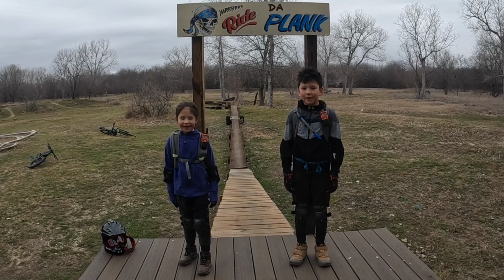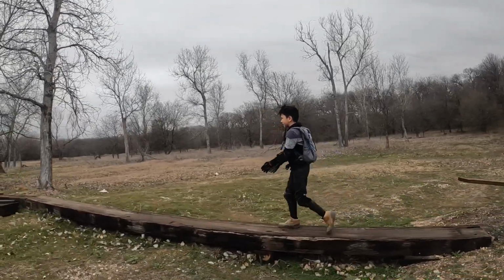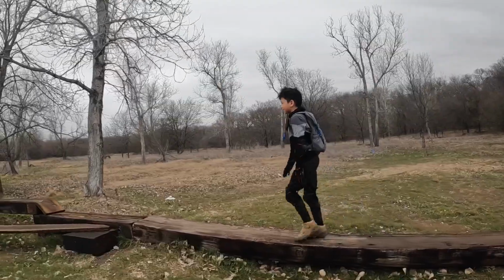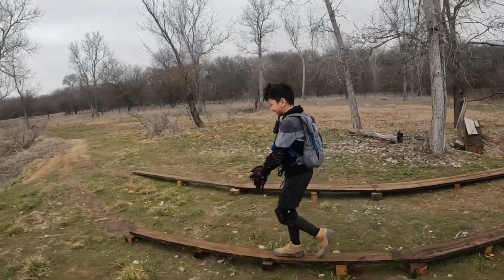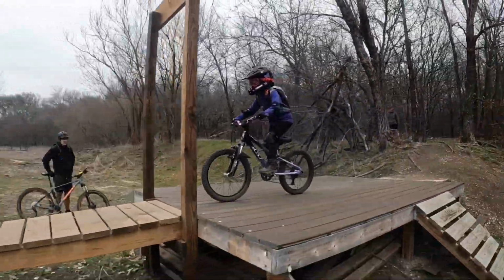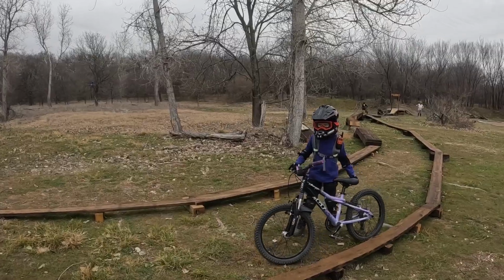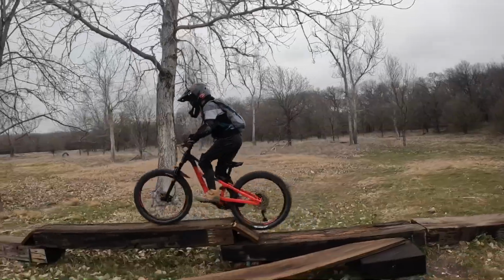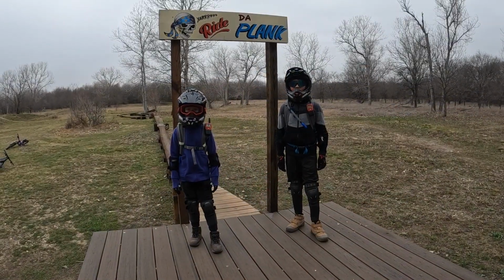New Gradual Skinny Addition to Ride Da Plank at River Legacy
In this episode, we will show you the addition of the new skinny section of Ride da Plank where the skinny gradually gets skinnier the further you ride.

The kids take the skinny challenge vs the adults.

See who wins the challenge!